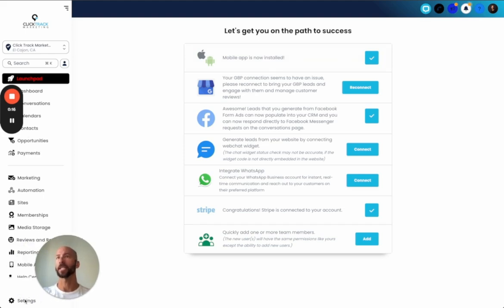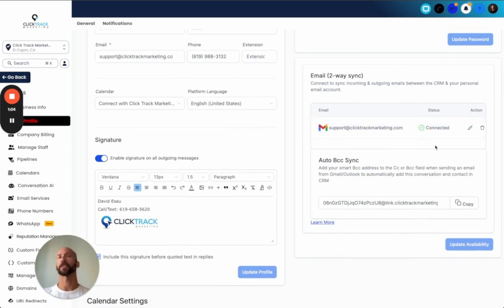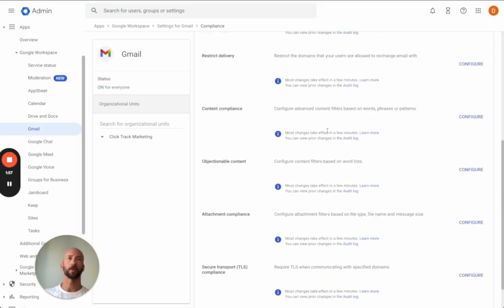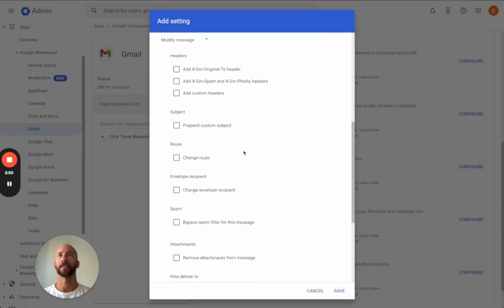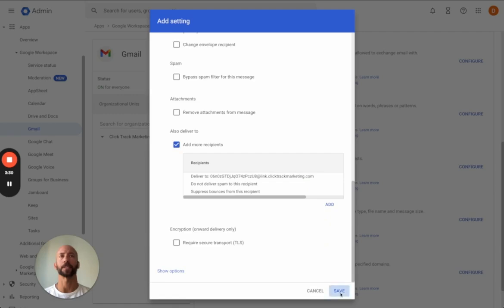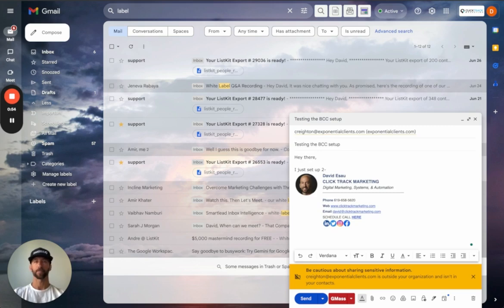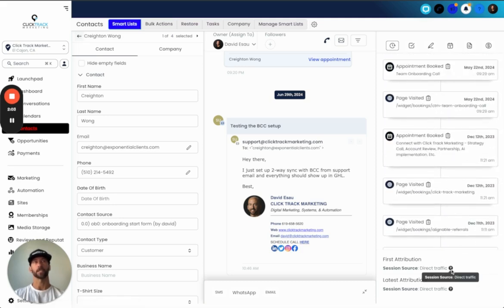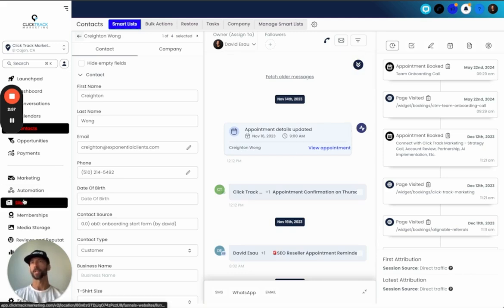How to add BCC Google Workspace emails for 2-way sync with CRM - GoHighLevel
Best CRM software with 2-way Gmail Sync and Small Businesses looking to scale with AI and automation

Hey, what's up, everyone? Today, I'm going to show you exactly how to take your Highlevel communication—your Gmails, emails, inbox, outbox—and do a two-way sync, then set that up with Google Workspace. Here we go!

First, go into your settings and get into your profile to set up email two-way sync. This allows you to track all conversations in and out, so if I send an email from Gmail, I want it to be in my Highlevel CRM, and vice versa. When my teammates send an email from support at Gmail, it'll show up in the software too.

Benefits of Using Highlevel:
Track conversations from many different inboxes (Messenger, email, missed call, text back) from start to finish.
Ensure all communications are visible in one place.

Steps:
Set Up Email Sync:

Connect to your Google Workspace.
Go to two-way sync from your profile and connect it.
If you don't have Workspace, sign up.

If you don’t have a CRM, consider signing up for Highlevel, an all-in-one software.

Configure BCC in Google Workspace:

Log into Workspace, go to Apps, then Google Workspace, and click on Gmail.
Navigate to Compliance, then Content Compliance, and click Configure.
Select Inbound, Outbound, Internal, and Receiving. Add the BCC.
For Expressions, add content like your website (e.g., clicktrackmarketing.com).
Click Save.
Testing the Setup:

Compose an email in Gmail and ensure it shows up in Highlevel.
Check that incoming and outgoing emails are synced properly.
This setup ensures you never lose track of conversations, even if a team member leaves.

We use AI automation in digital marketing to help connect businesses with hot leads. We also use Highlevel for all clients, leveraging AI booking bots to help companies to book more calls.

Connect with Click Track Marketing:
Website 🌐: Click Track Marketing
Free Marketing Book 📖: Get Your Free Book

Missed Call Text Back | Chat Widget | Automated Review Requests | Lead Capturing Systems